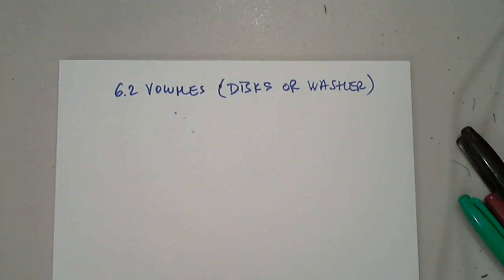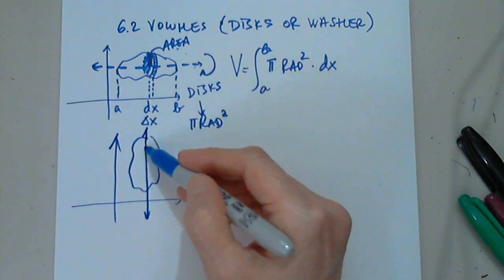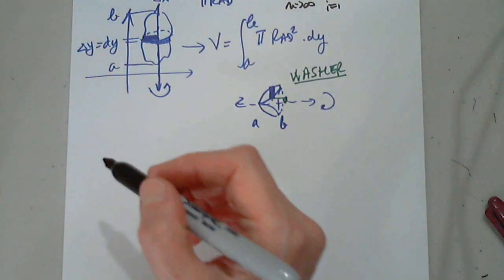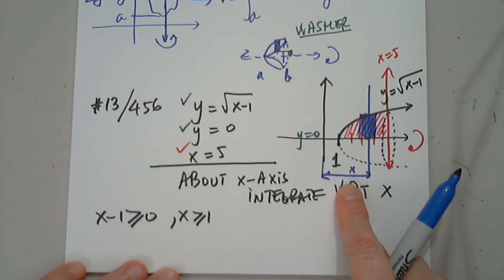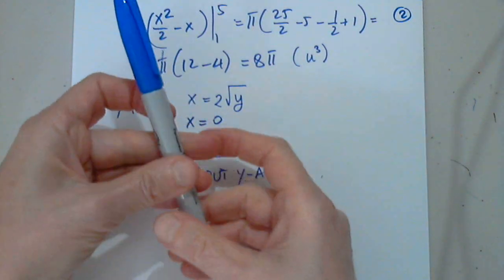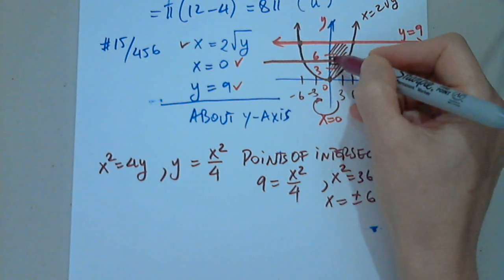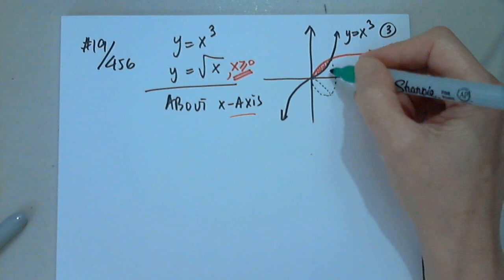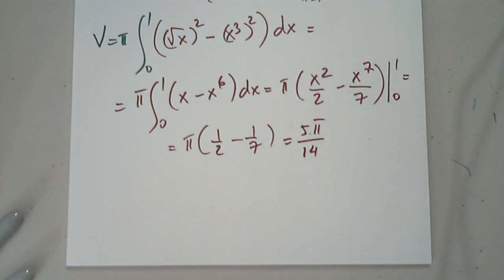MAT 192 6.2 PART 1